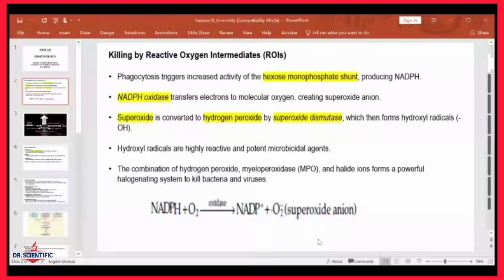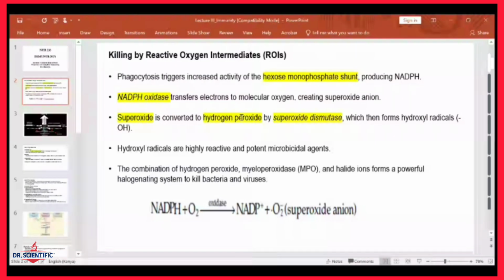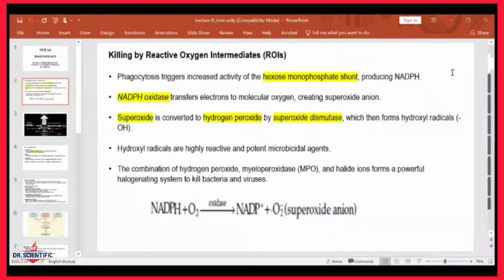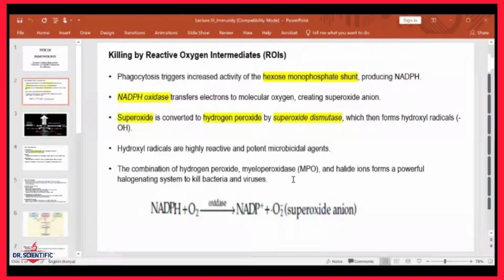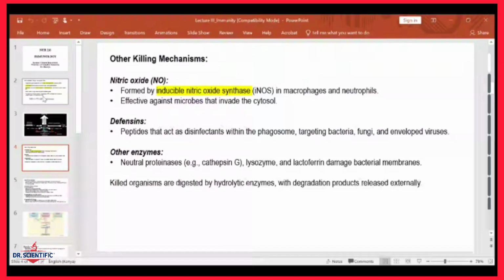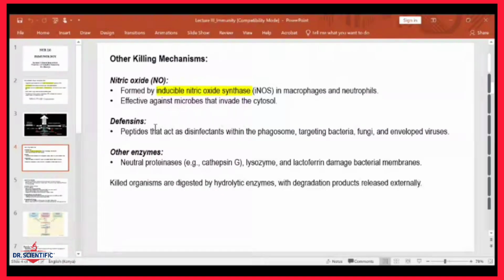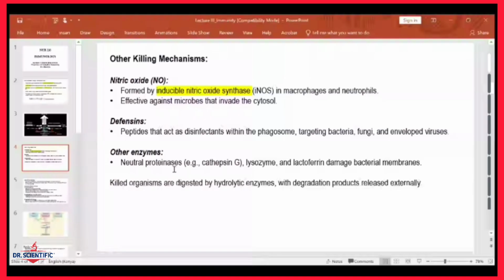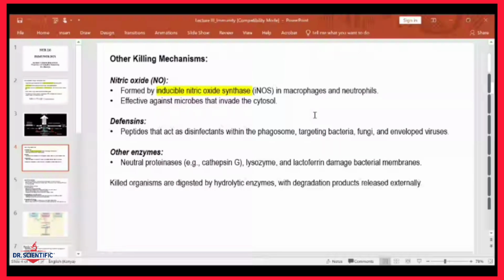How the Immune System Kills Pathogens| Reactive Oxygen Intermediates, Nitric Oxide& Other Mechanisms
Welcome back to Immunology Made Simple! 💡
In this video, we explore how your immune system defends your body by killing dangerous microbes using amazing biochemical weapons like:

🔥 Reactive Oxygen Intermediates (ROI)
💨 Reactive Nitrogen Intermediates (RNI)
🧫 Lysosomal Enzymes & Antimicrobial Peptides
🦠 Phagocytosis and Respiratory Burst Mechanism

Learn how neutrophils and macrophages — your body’s frontline soldiers — use these oxidative and enzymatic pathways to destroy bacteria, fungi, and viruses efficiently. 💪

🕒 Timestamps:
0:00 – 🌟 Introduction: How the Immune System Fights Infections
0:45 – 🧬 Overview of Innate Immunity & Phagocytes
2:00 – ⚡ Reactive Oxygen Intermediates (ROI) Explained
3:15 – 💨 Respiratory Burst & Role of NADPH Oxidase
4:20 – 💥 Reactive Nitrogen Intermediates (RNI) & Nitric Oxide
5:30 – 🧫 Lysosomal Enzymes & Antimicrobial Peptides
6:30 – 🧠 Summary: How Immune Cells Kill Pathogens
7:30 – 💬 Final Thoughts & Revision Tips

📚 What You’ll Learn in This Video:
✅ Mechanisms of microbial killing by immune cells
✅ How phagocytes use ROI & RNI to destroy microbes
✅ Importance of NADPH oxidase and oxidative burst
✅ Enzymatic and non-oxidative killing mechanisms
✅ Role of macrophages and neutrophils in innate immunity

If this video helped you understand the immune system’s killing mechanisms, don’t forget to:
👉 SHARE 🔁 to help others learn